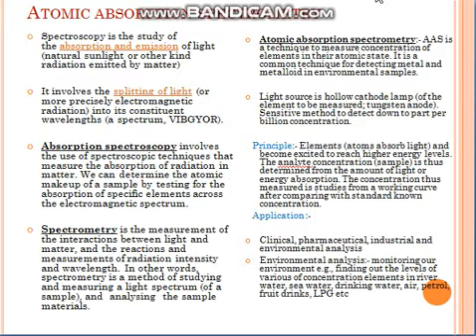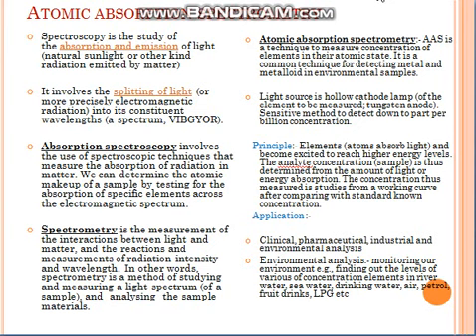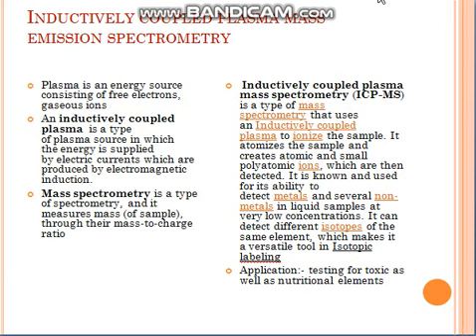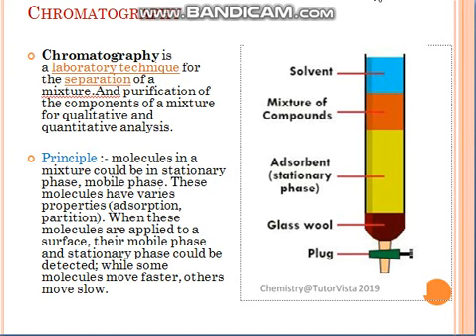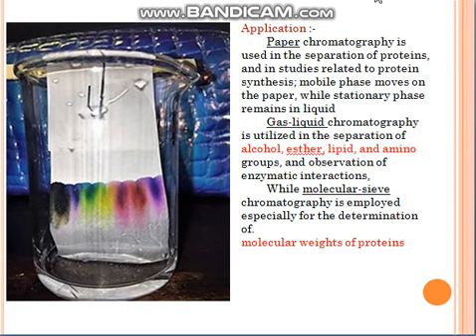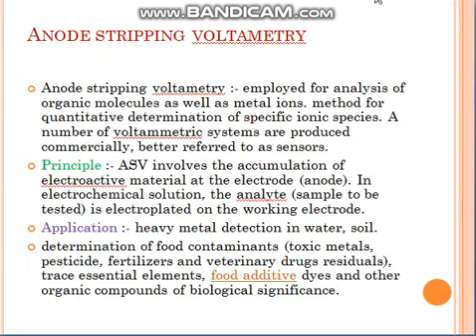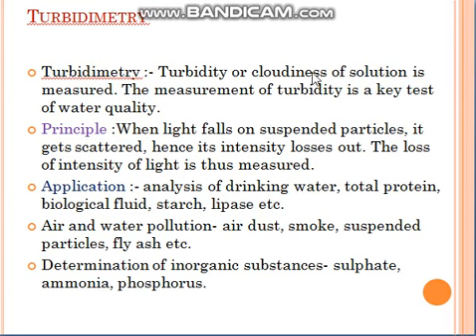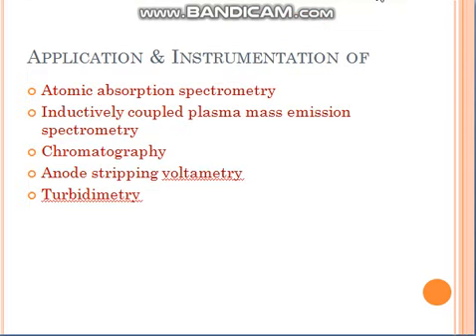Analytical techniques in Environmental science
Atomic absorption spectrophotometry; chromatography; turbidimetry; Environmental Management and monitoring; general elective paper, 6th semester; Cotton University; Guwahati, Assam, India